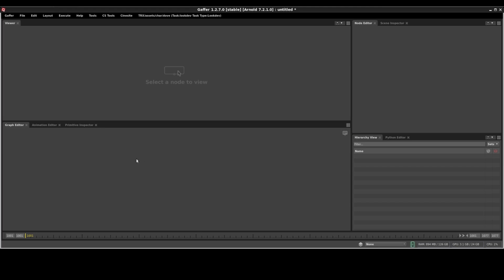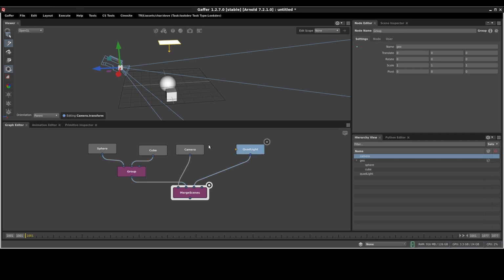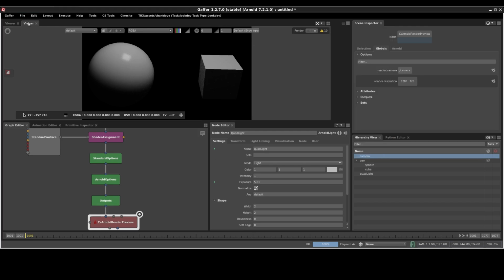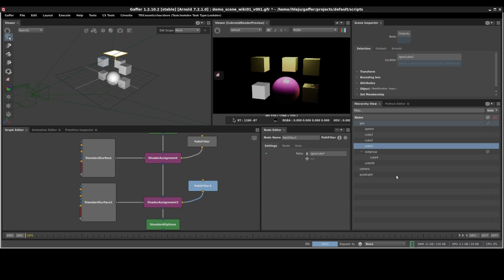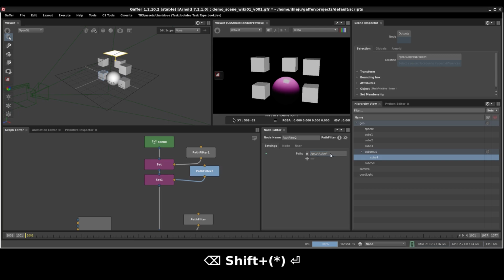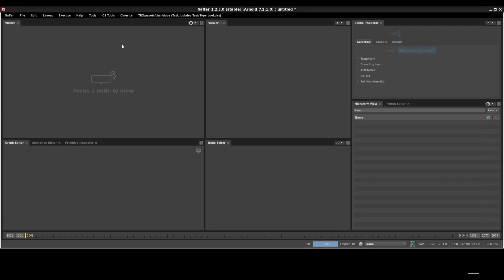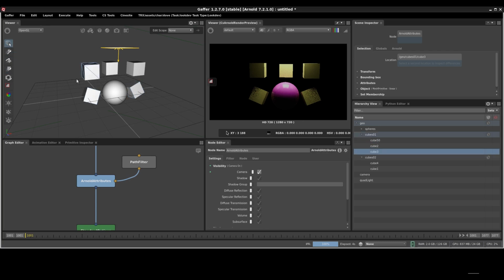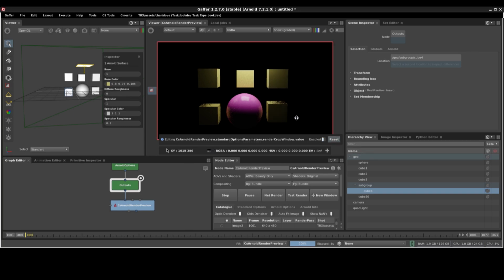Gaffer Training - The Basics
As part of our internal onboarding, this is a series of videos showcasing some of the basic features of Gaffer for new users who have never used the software before.

00:00:00 First Steps
00:14:18 Assignments & Filters
00:31:53 3D & 2D Viewer Controls